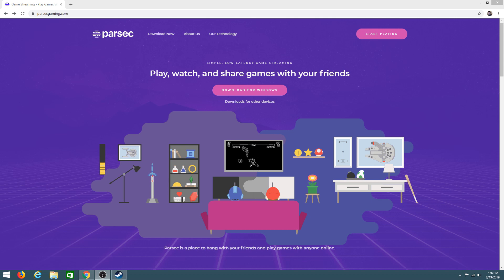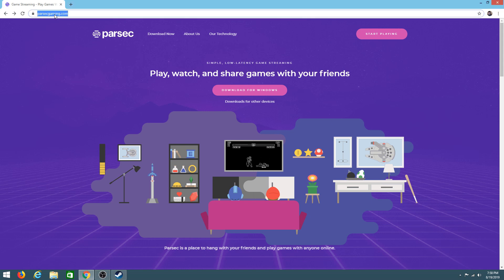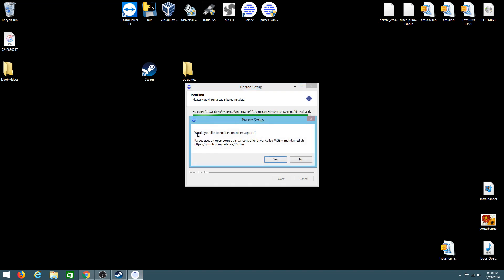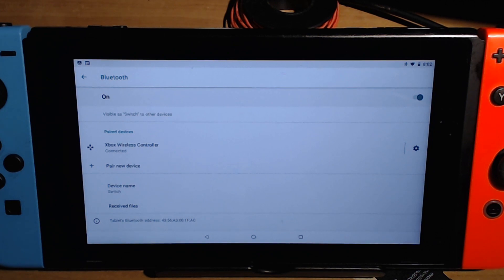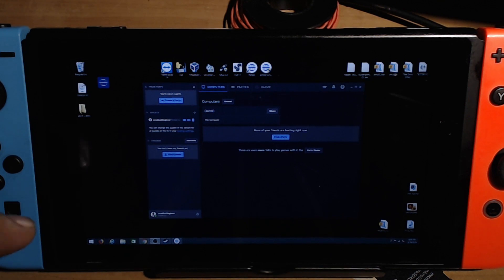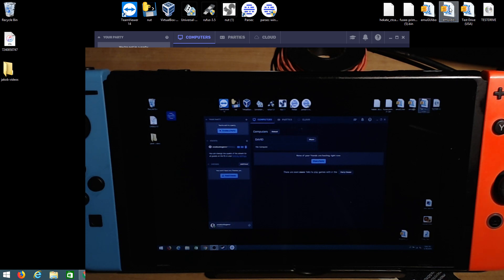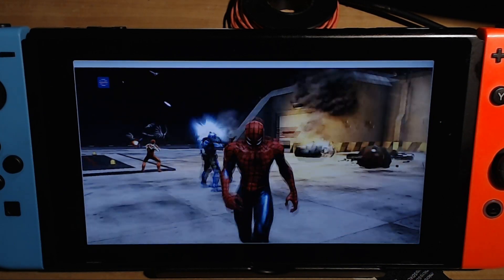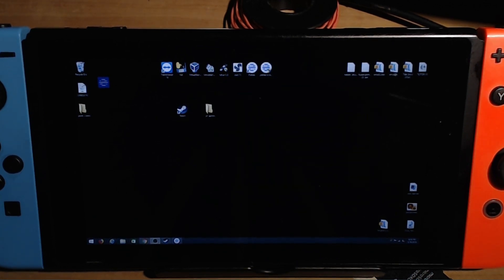Installing Parsec on Nintendo Switch (stream your pc and play all types of pc games.) 2019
If you see any lag on my screen it’s because my pc had a hard time recording . Good luck to whoever uses this .